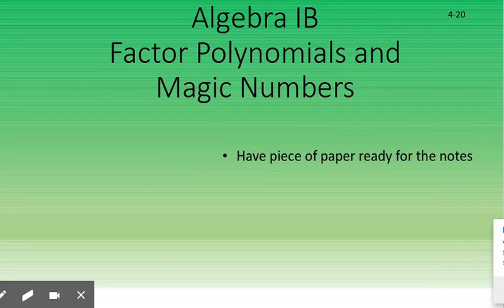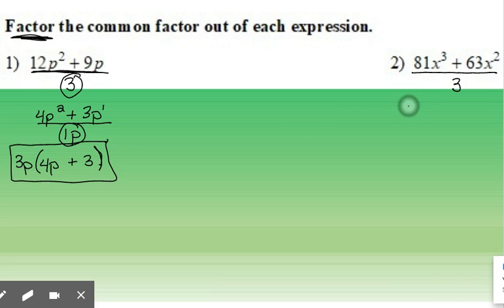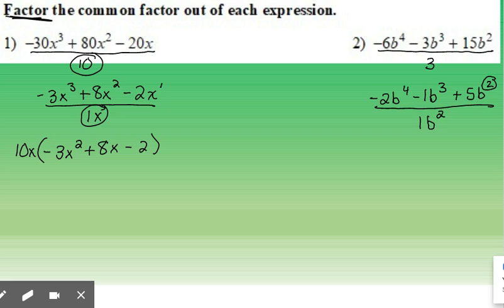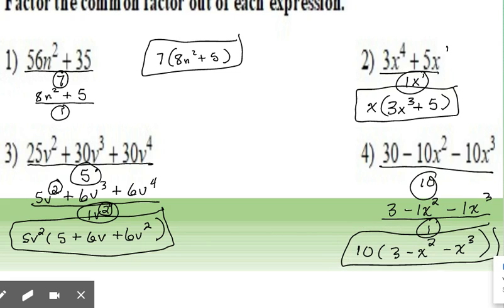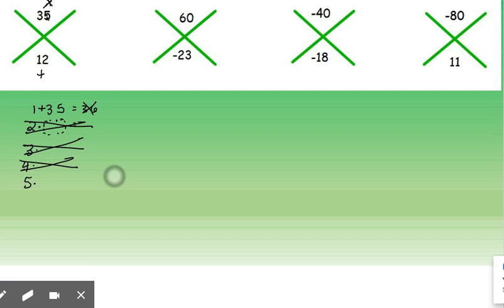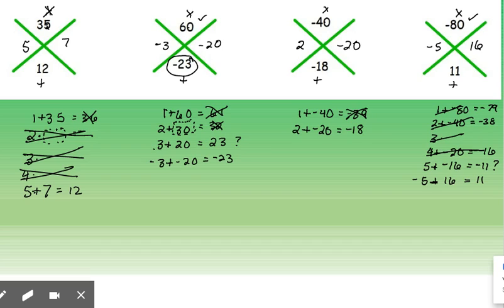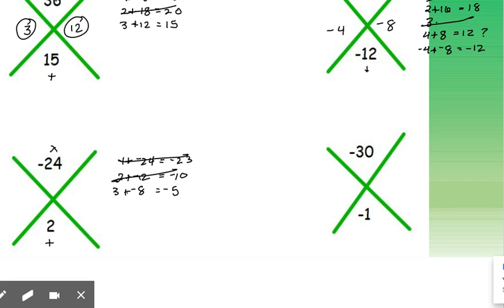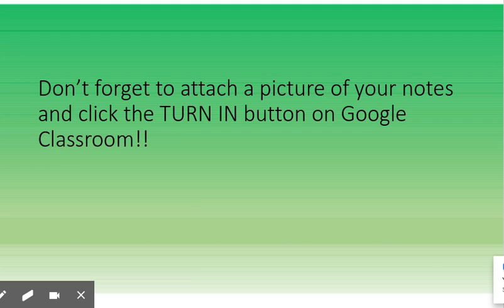Algebra IB E-Learning Week of 4-20